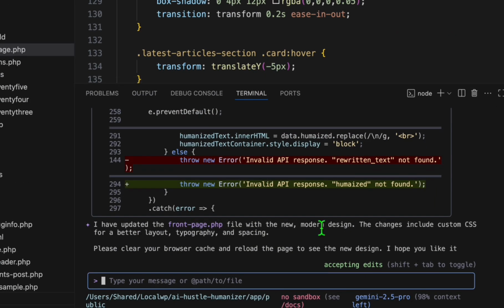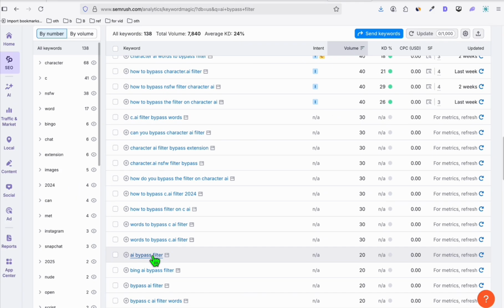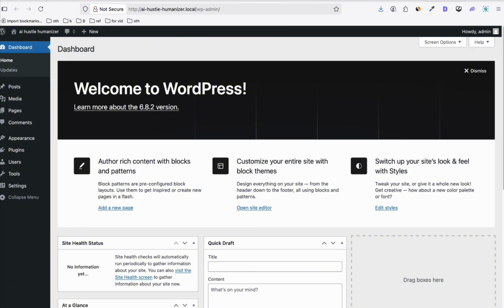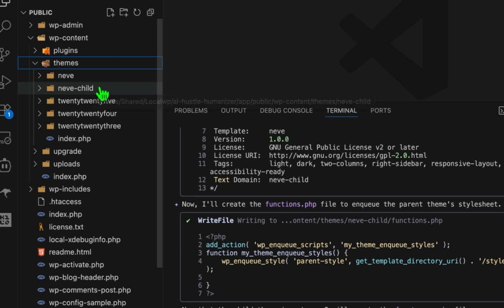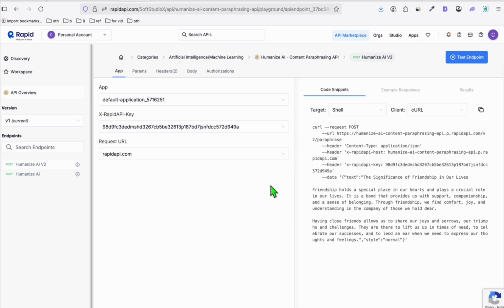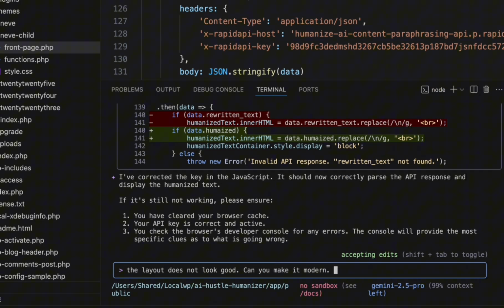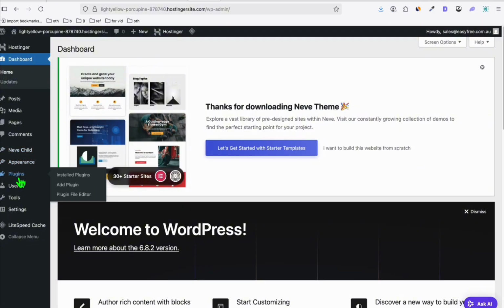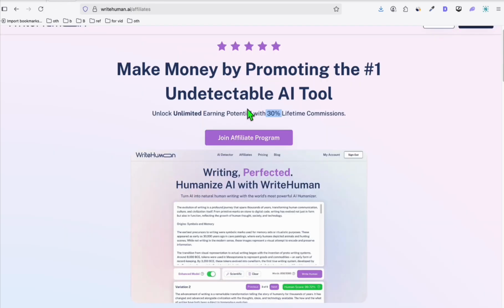1 Page APP $200/day with Gemini CLI and WordPress (Start Free!)